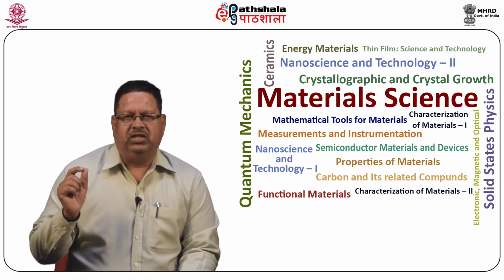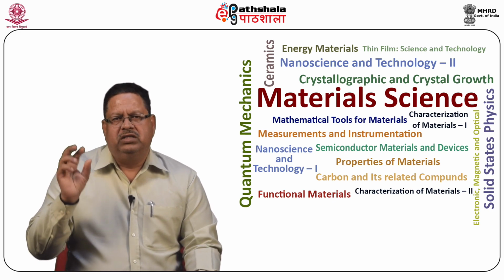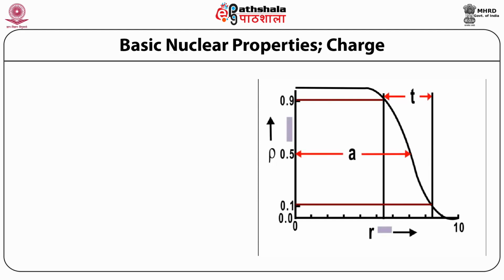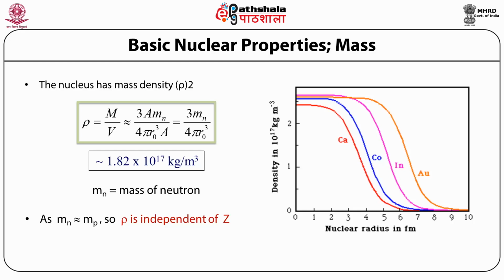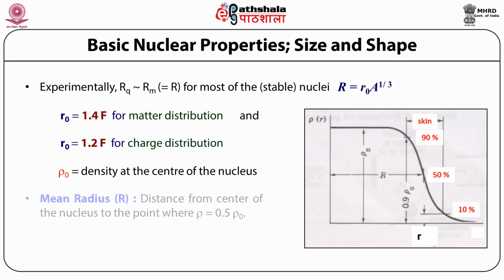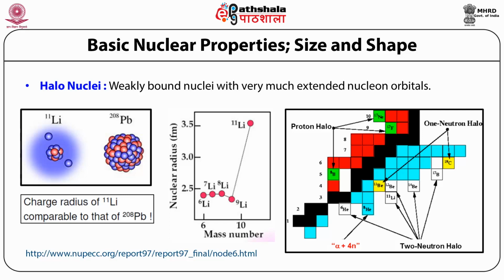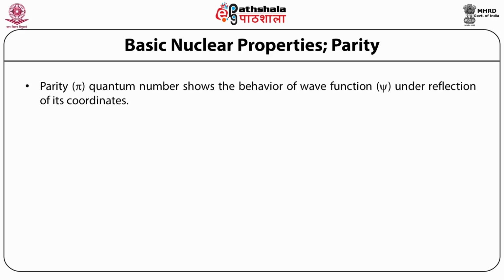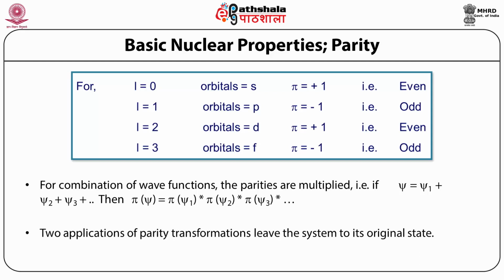M-02. Basic Nuclear Properties-1